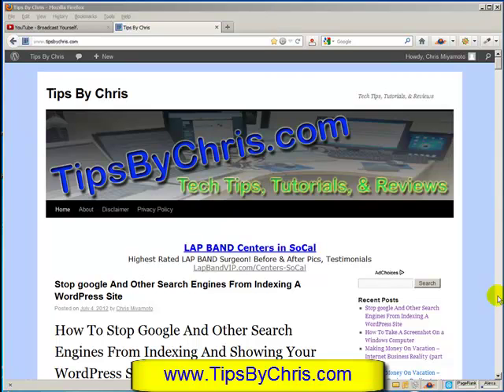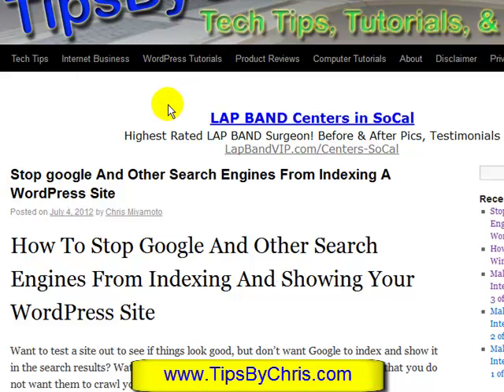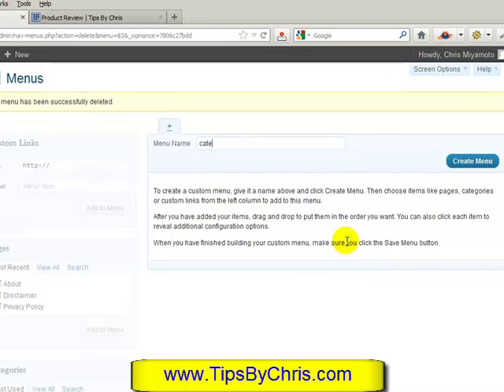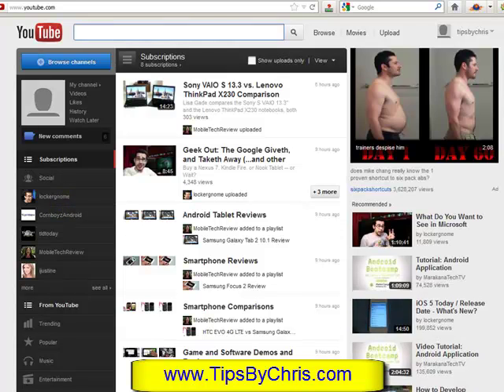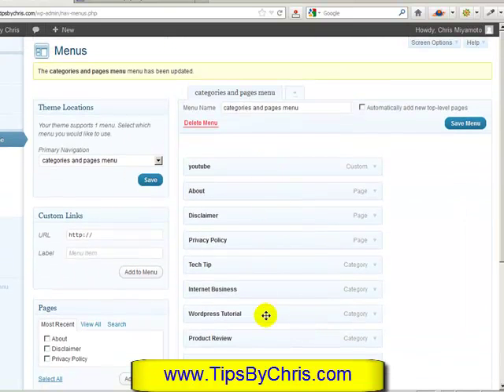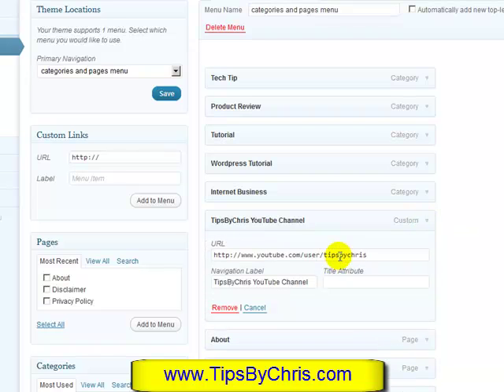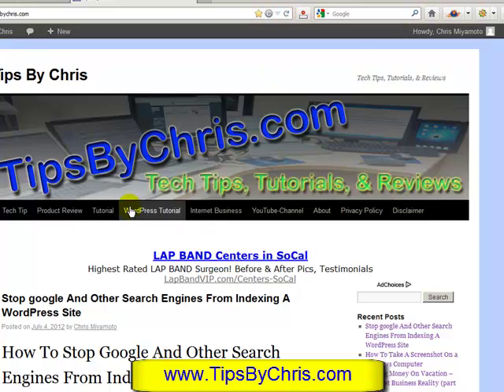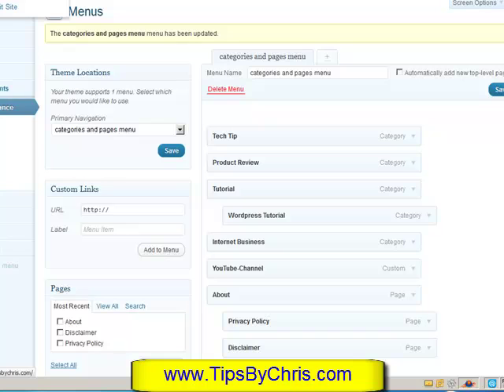Wordpress Navigation & Menu Tutorial For Beginners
- How to setup your menu bar to maximize your wordpress blog by using categories as menu options. You will see how wordpress will automatically clean up your posts as well within each category page on the basic themes twenty-ten and twenty-eleven.